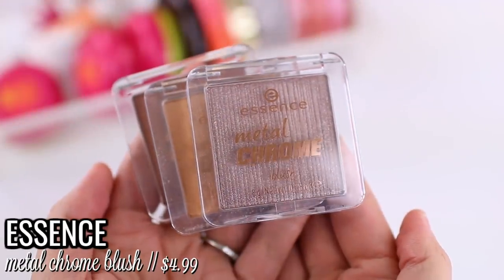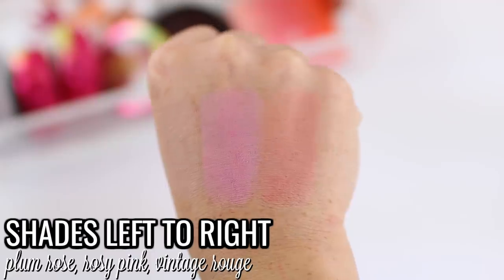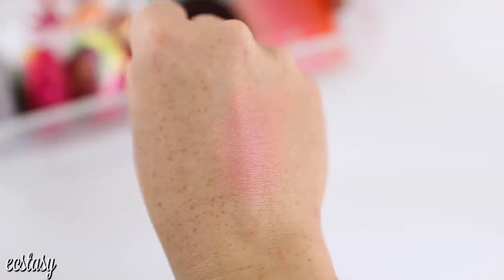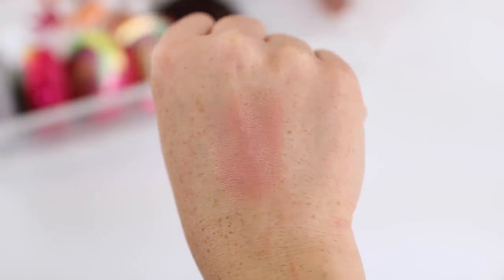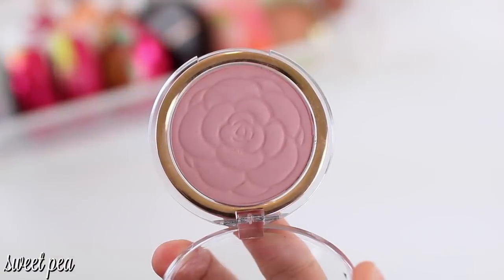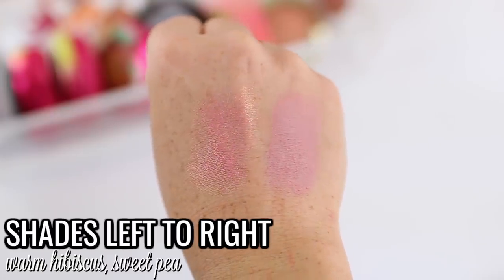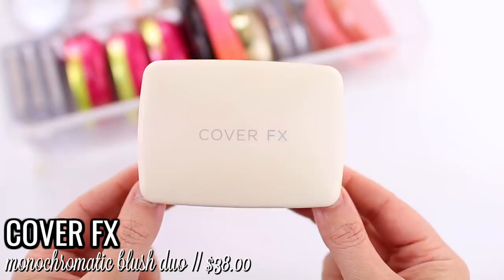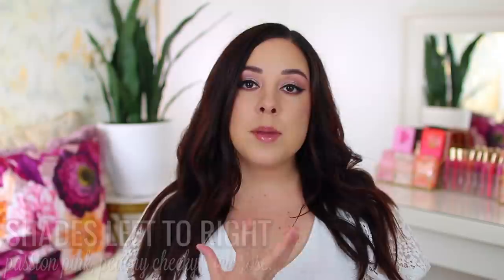RANKING ALL MY BLUSHES FROM WORST TO BEST! 12 DIFFERENT FORMULAS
Hi everyone! Today I am ranking all of my blushes from worst to best! This is a fun way for me to share my blush collection with you.

Here are some of my favorite creators who have been filming ranking videos!

*If you shop online, make sure you are using Ebates to save a few extra dollars each time. They give you cash back for your online purchases and you also get $10 when you sign up.

*I get a lot of my high end makeup for a discounted price from Nordstrom Rack under their beauty section. Just make sure to check under the beauty section!

►PRODUCTS MENTIONED (alphabetical order)
-Buxom Wanderlust Primer-Infused Blush ($22.00)
-e.l.f. Baked Blush ($3.00)
-essence Metal Chrome Blush ($4.99)
I didn’t realize these were discontinued!
-Flower Beauty Flower Pots Powder Blush ($9.99)
-Too Faced Sweet Peach Papa Don’t Peach Blush ($30.00)
-Too Faced Tutti Frutti Fruit Cocktail Blush Duos ($30.00)

-elf Oil Control Face Primer
-Fenty Pro Filt’r Foundation 140
-Flower Beauty Light Illusion Foundation in L3
-Urban Decay Stay Naked Concealer in 30WY
-Fenty Beauty Pro Filt’r Instant Retouch Powder in Butter
-theBalm Take Home the Bronze in Oliver
-Hourglass Ambient Lighting Powder in Dim Infusion
-Hourglass Blush in Mood Exposure
-Becca Shimmering Skin Perfector in Opal
-ColourPop Single Shadows
-Smashbox Super Fan Mascara (bottom lashes/lash extensions on top)
-ColourPop Lip Liner in BFF
-Charlotte Tilbury Liner in Iconic Nude
-Buxom Gloss in Brooke